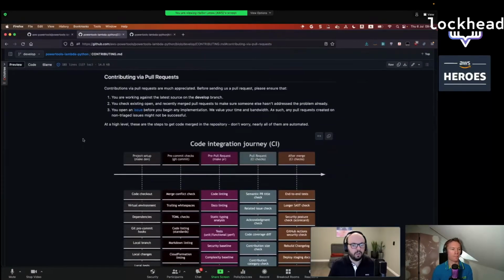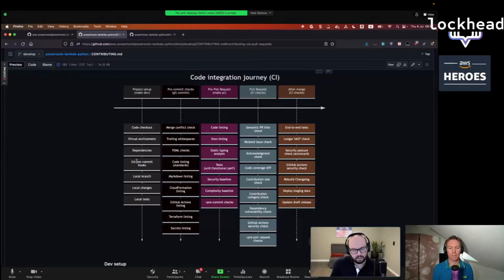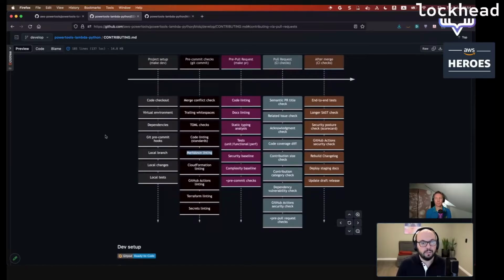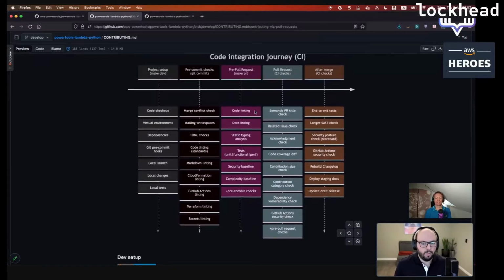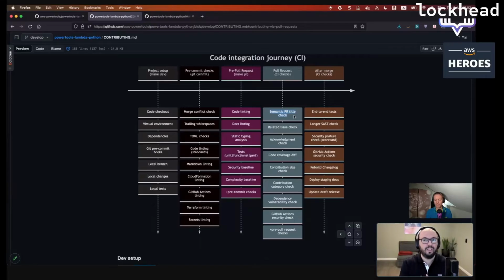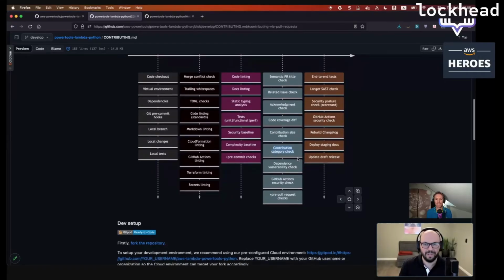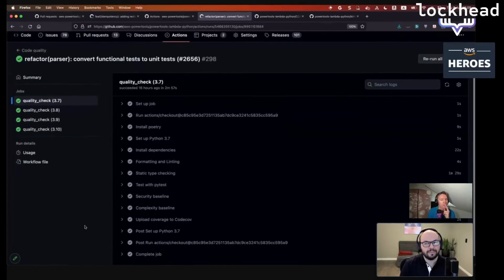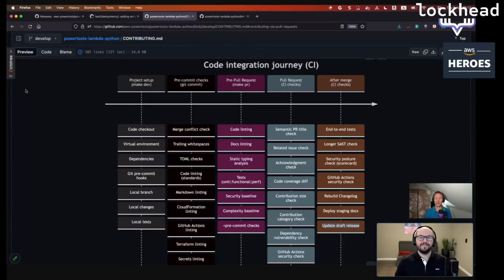SHOWOFF CI/CD - The Continuous Integration pipeline for Powertools for AWS Lambda with Heitor Lessa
In this session you are going to get introduced into the Continuous Integration Pipeline for the Lambda Power Tools (for Python) which is one of the biggest Open Source Projects for AWS Lambda.

We are looking at the "pre-commit" checks, the checks that happen before or when creating a Pull Request and we talk about how this enables contributors to get involved in the development of Lambda Power Tools!

Get engaged with the team using the Powertools for AWS Discord Server